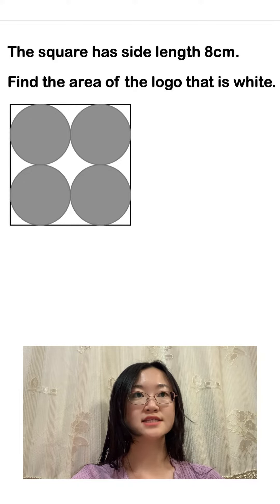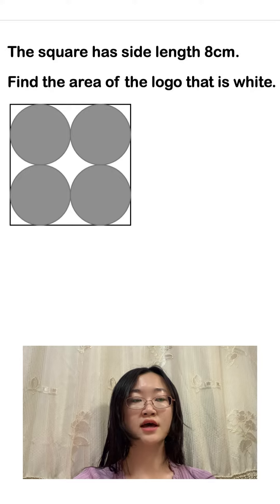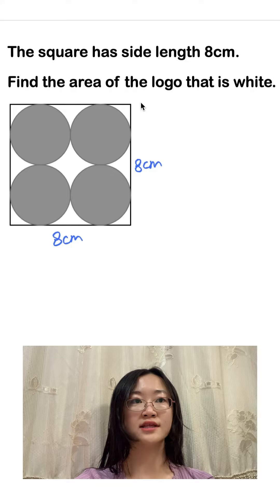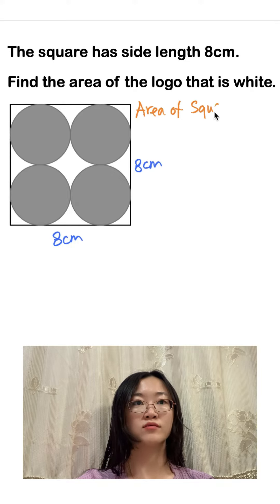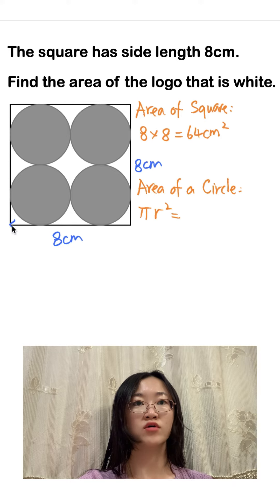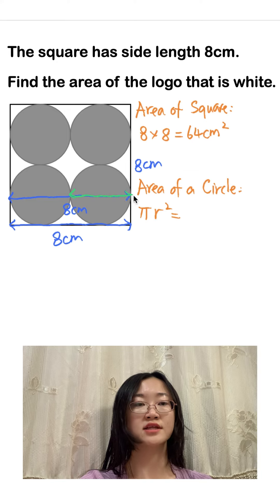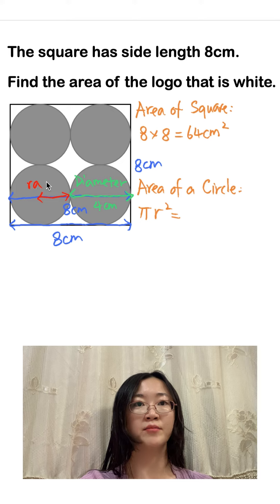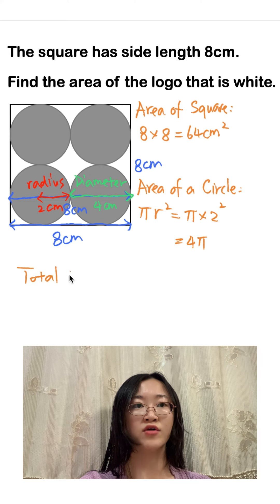Find the area of the logo that is white|maths strick